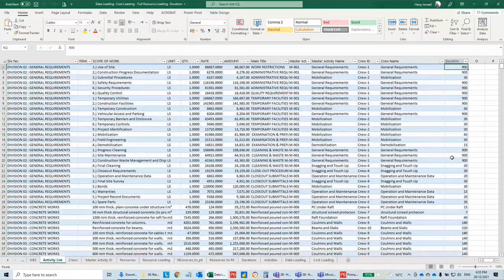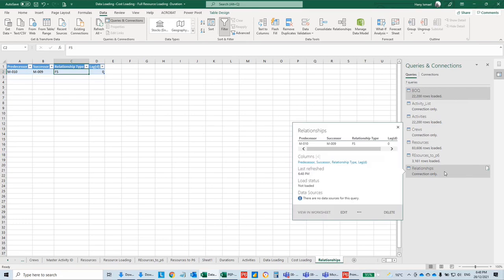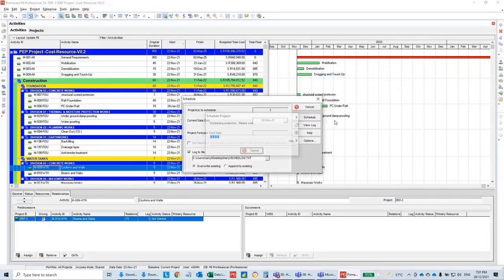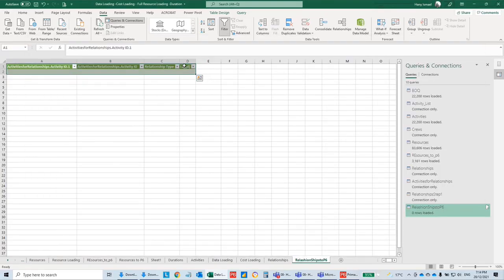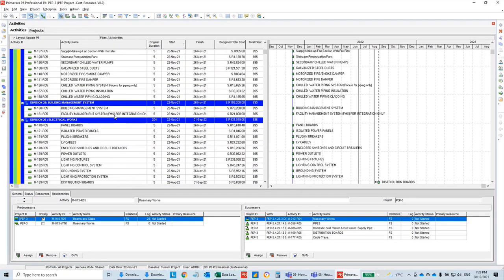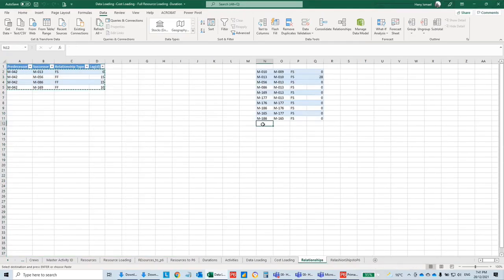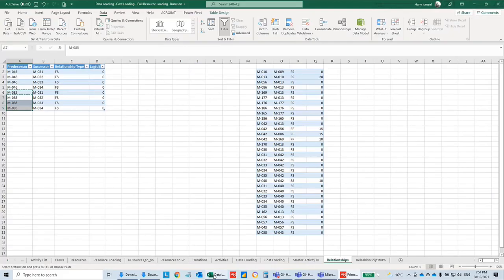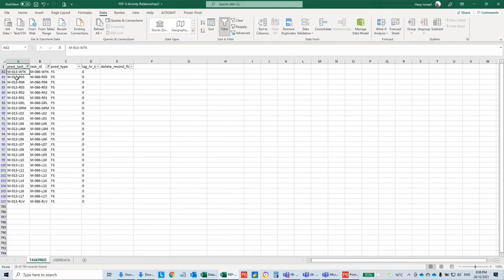April 23, 2026